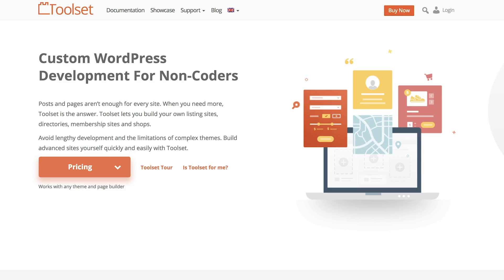WordPress Tutorial for beginners - Designing Dynamic WordPress Websites